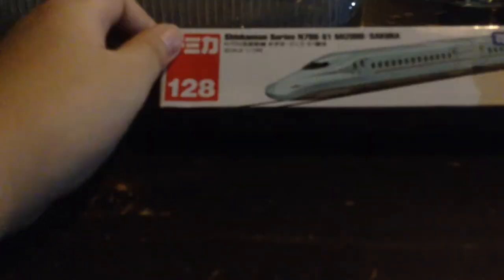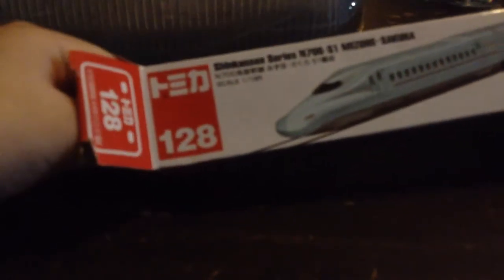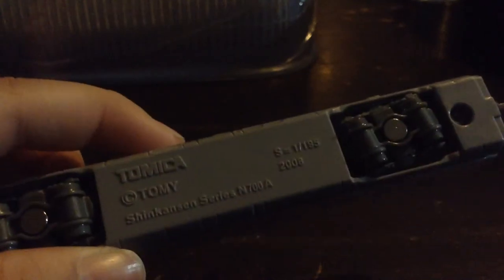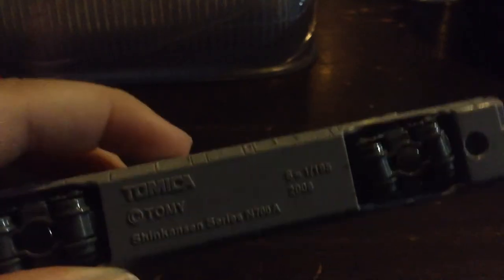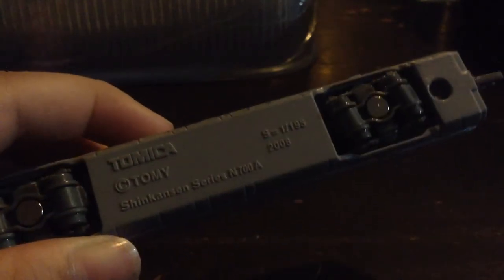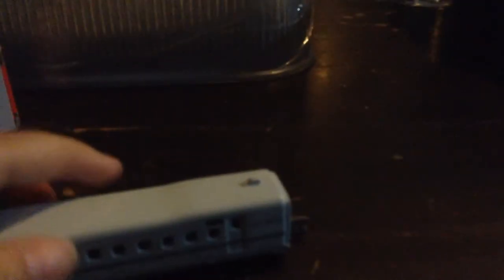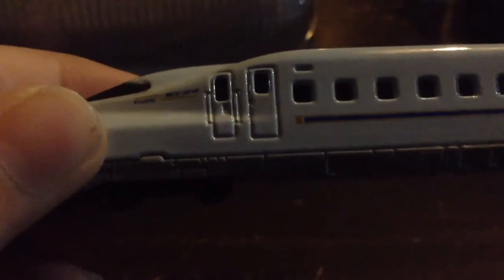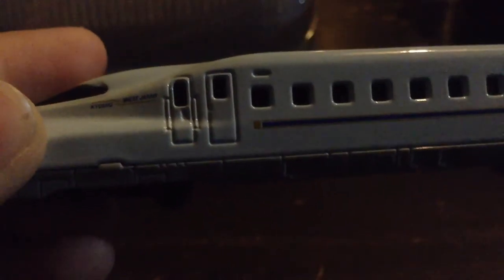tomy train review